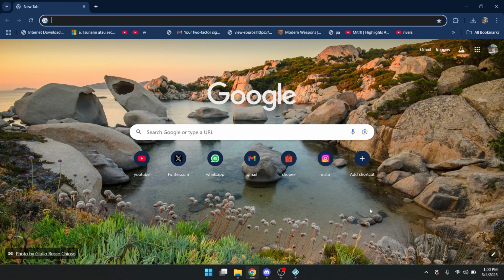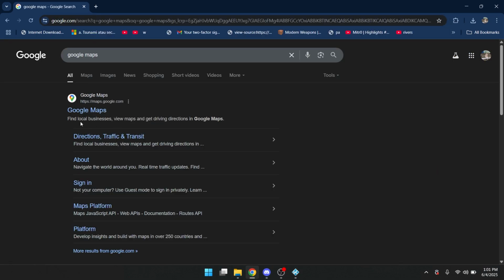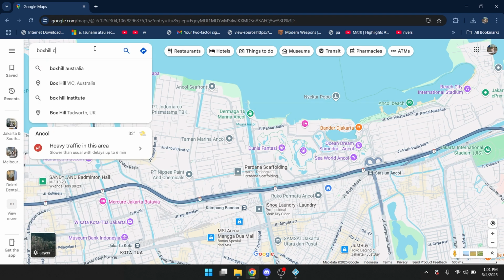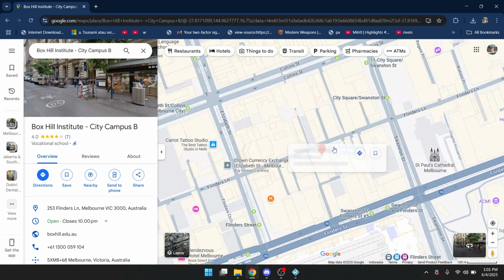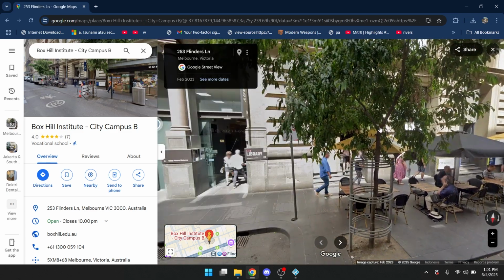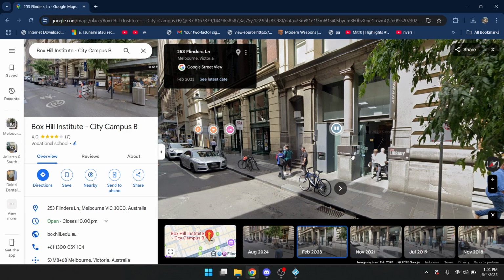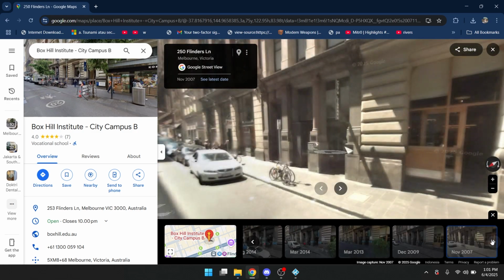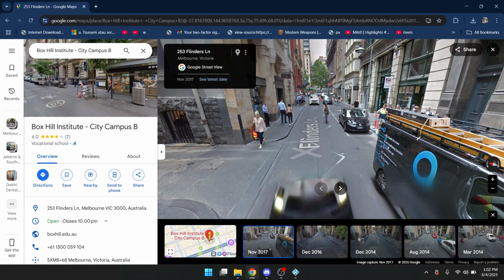How to Go Back in Time with Google Maps Street View in 2025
Ever wondered how to travel back in time using Google Maps? In this simple yet powerful tutorial, we’ll show you how to go back in time with Google Maps Street View on both desktop and mobile. Discover how to explore older images of streets, buildings, landmarks, and neighborhoods using Google's time travel feature. Whether you're curious about changes in your hometown, researching history, or just want to see what a place looked like years ago, this step-by-step guide is perfect for you. Learn how to access historical imagery, switch between different time periods, and use this hidden tool like a pro. Perfect for history lovers, real estate research, urban development tracking, or just for fun. Works on Google Chrome, Safari, and other browsers. No plugins needed, just follow along and unlock a cool feature of Google Maps you probably didn’t know existed!